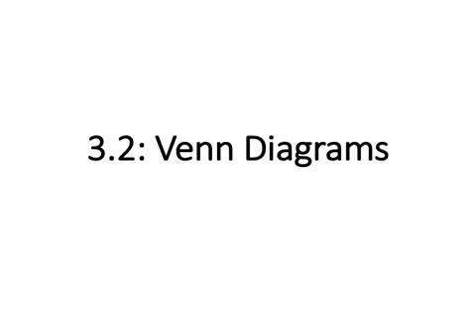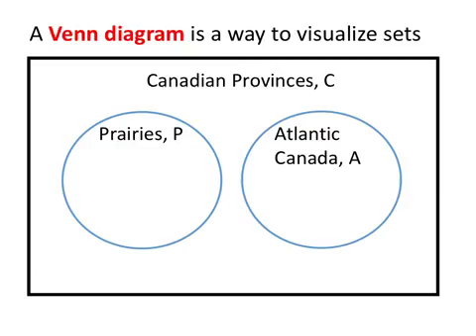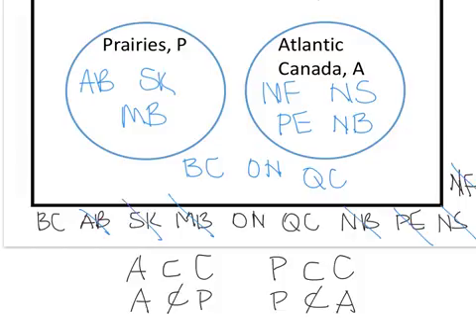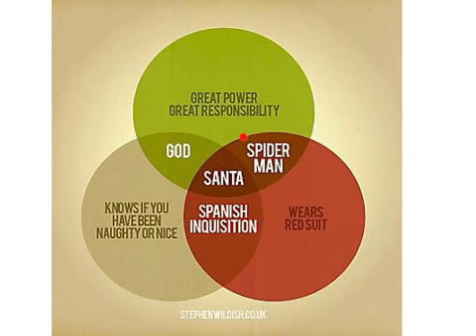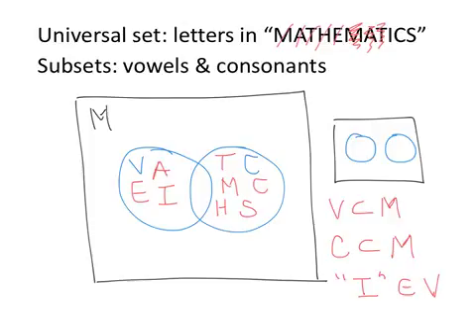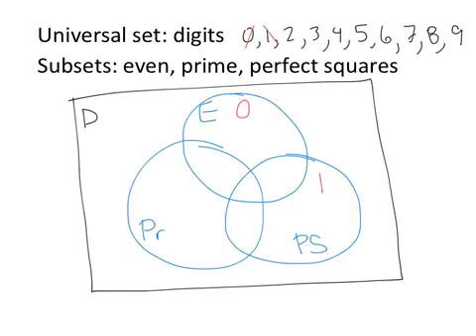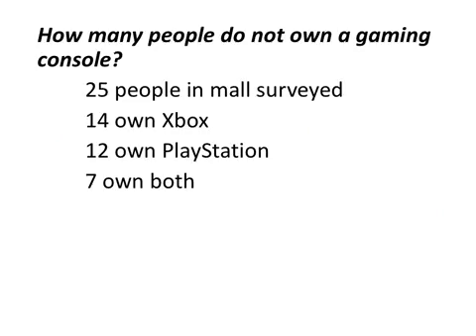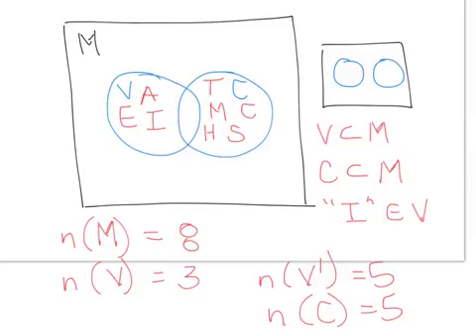Venn Diagrams (Math 12)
Second lesson of Set Theory unit describing how Venn diagrams represent sets and how they will be used.